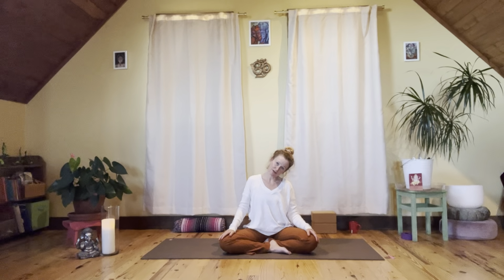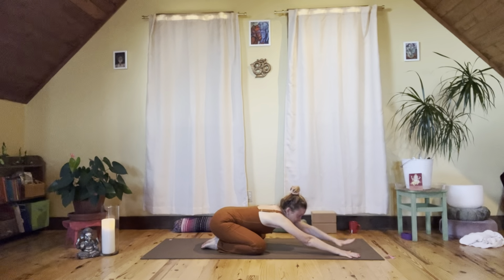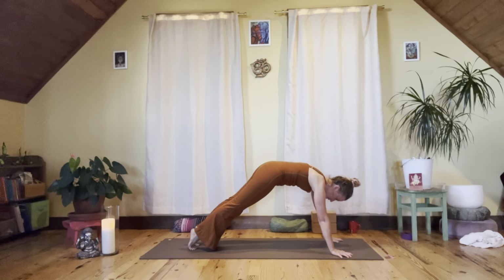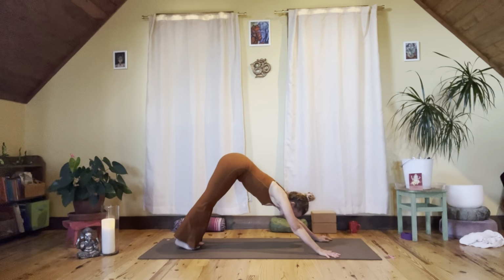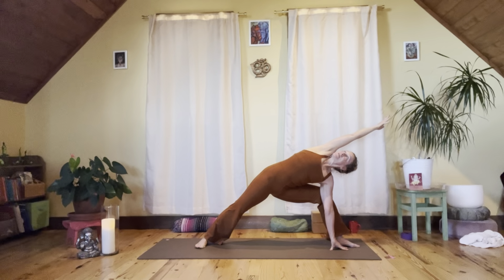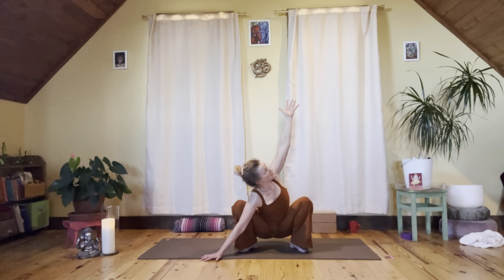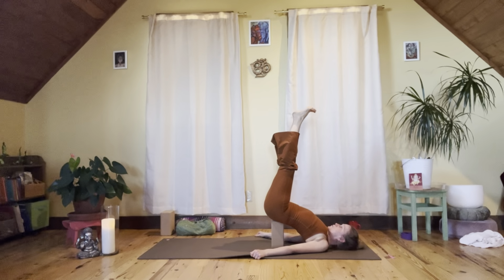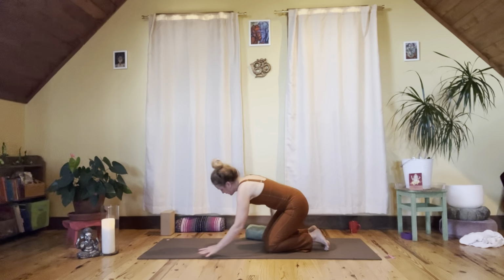Full Body Slow Flow Yoga Practice all levels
Welcome to your full body slow flow yoga practice, this is for you who want a yoga class that touches all parts into the deeper layers of the fascia and clear out old stagnation in our physical and energy body.

Starting seated and working our way up to a few standing poses with 8 pointed chataurangas as we get warm and open, some supported and non supported backbends to keep our spine mobile.
Ending with forward bend and seated meditation to absorb our practice into all the right layers.

to learn about Marie’s Tropical 2023 and 2024 Yoga Retreats in Maui, Mexico and Costa Rica.

Love,
Marie
xox